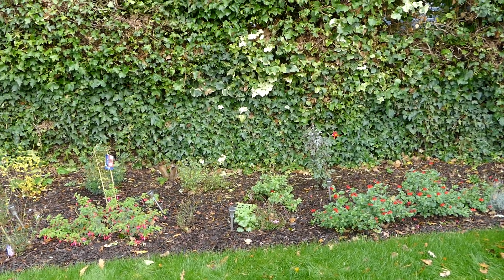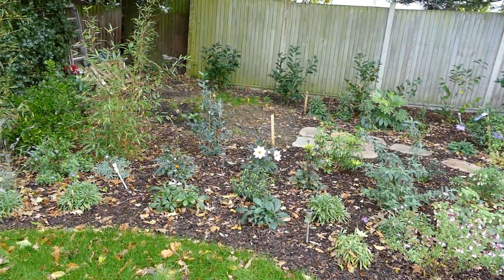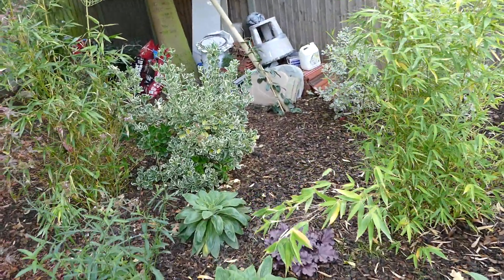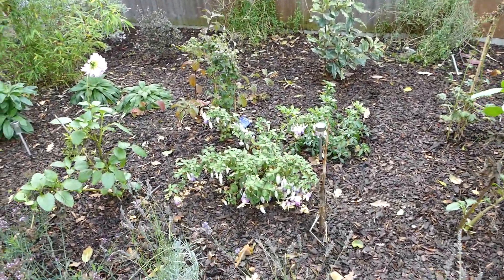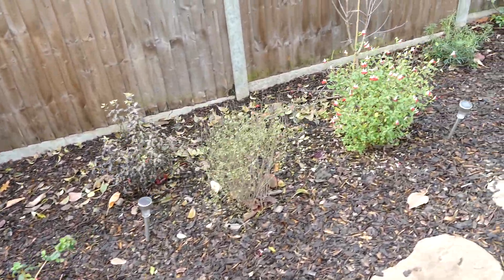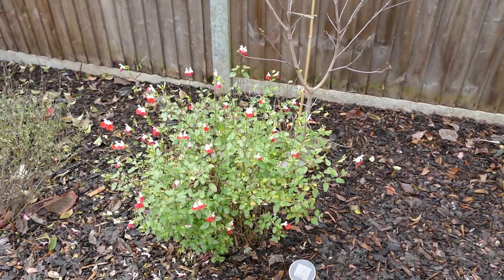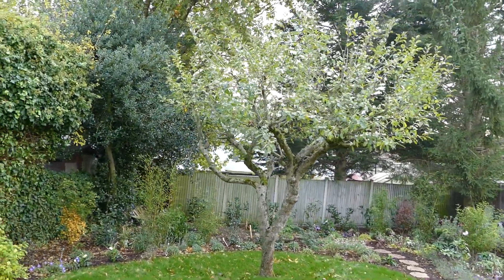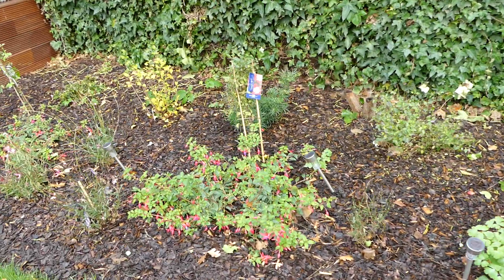North London, After (almost)